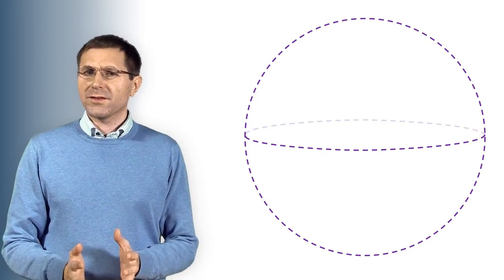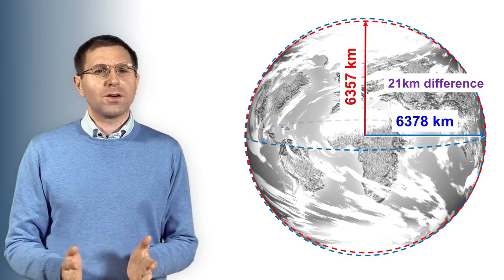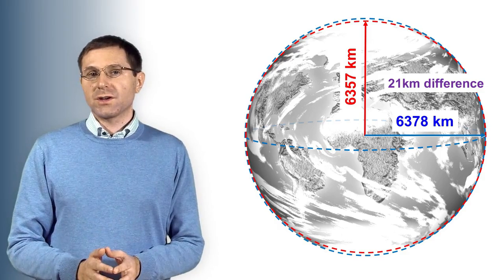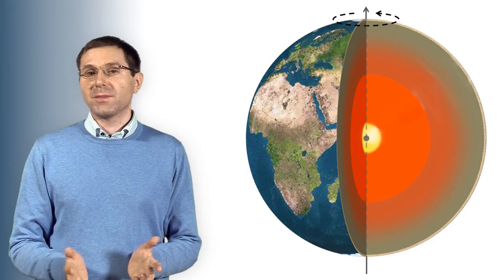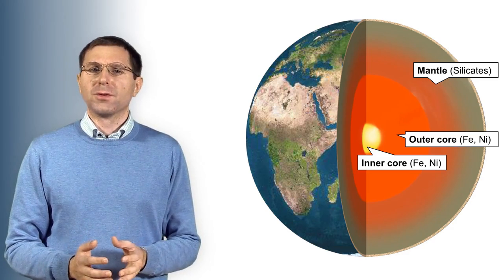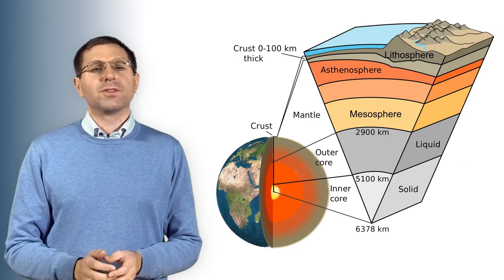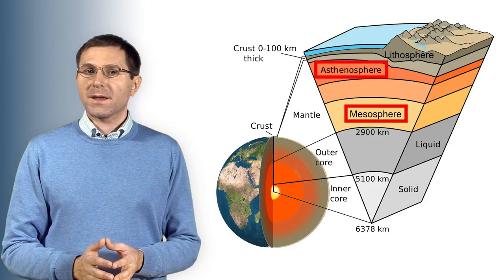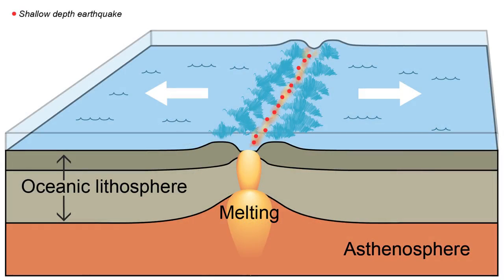Sensing Planet Earth – from Core to Outer Space-12-Introduction to Solid Earth